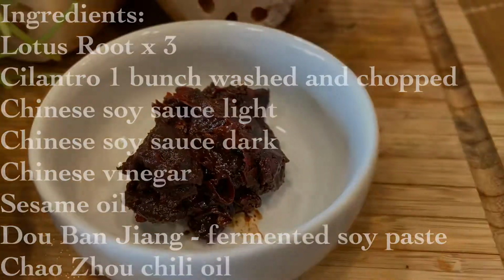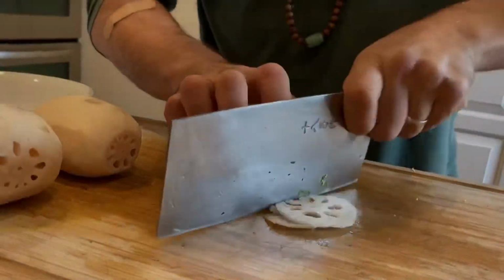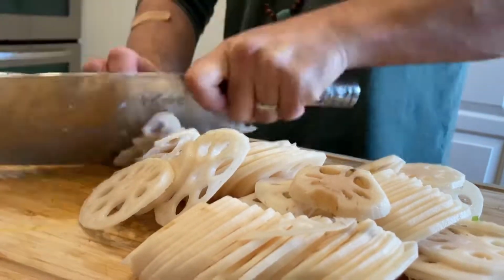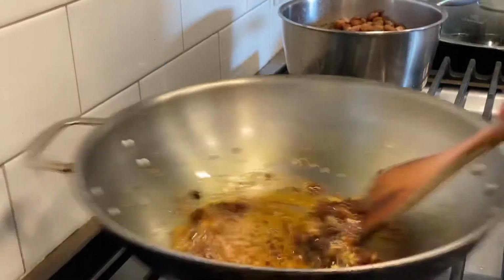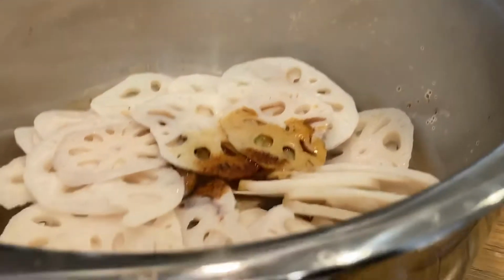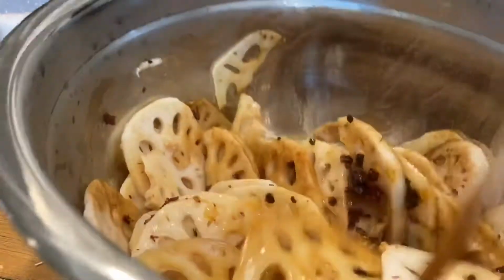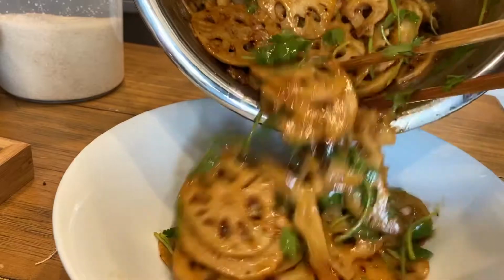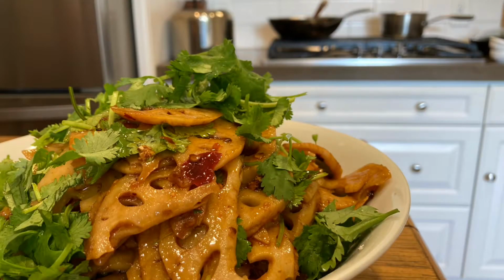Marinated Lotus Root / 凉拌藕片 (liang ban ou pian)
Chinese style marinated sliced lotus root.

What you will need to prepare:

Lotus root - 3 piece

Cilantro - 1 bunch washed and chopped.

Chinese soy sauce - recommendation

LeeKumKee premium seasoning soy sauce (light soy sauce) 1 tbl or to taste

LeeKumKee premium dark soy sauce (dark soy sauce) 1 tsp or to taste

Chinese vinegar- Chinkiang Vinegar or ShanXi superior mature vinegar 1 tbl or to taste

Sesame oil 1 tbl or to taste

Chili sauce - LeeKumKee Chiu Chow Style Chili Oil

Cooking oil